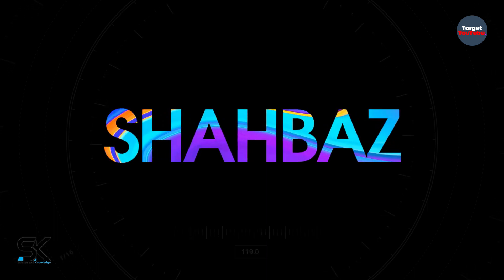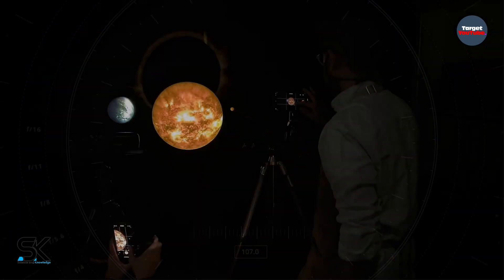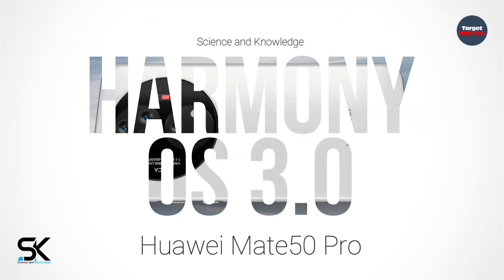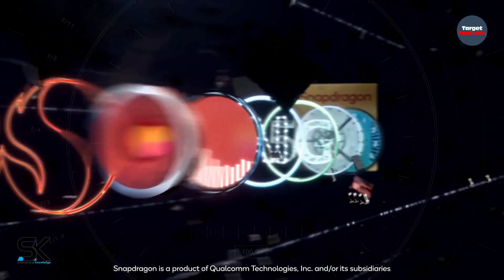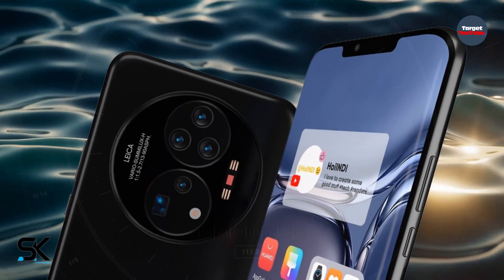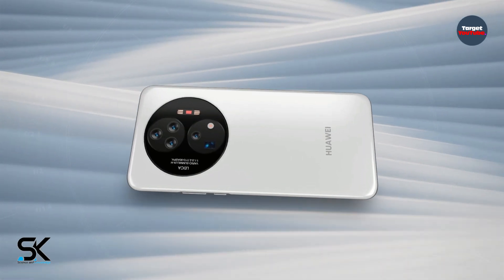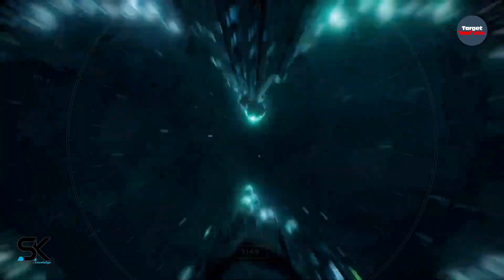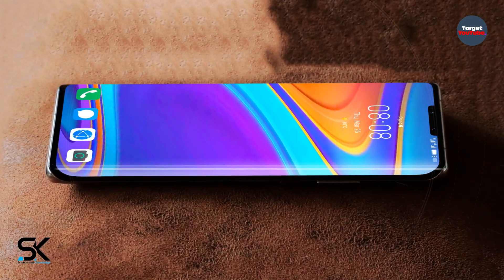Huawei Mate 50 Pro - Stylish Look & Advanced Features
More stylish look and advanced features the new Huawei Mate 50 Pro 5G 2022 with five cameras and a notch like the iPhone 13 shown in high-quality renders. ◄ According to the latest news and leaks, all devices of the Huawei Mate 50 line will receive versions with flagship Snapdragon chips but without 5G modems. According to the latest reports, Huawei's next-generation flagship mobile phone Huawei Mate 50 Pro will only debut with HarmonyOS 3.0 pre-installed in September this year. Thanks!

SAK - SAK99